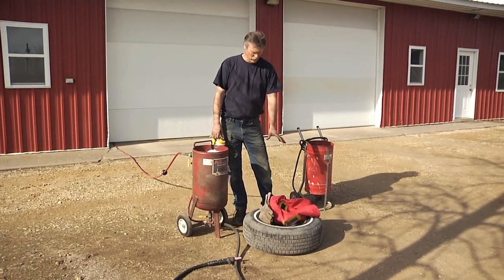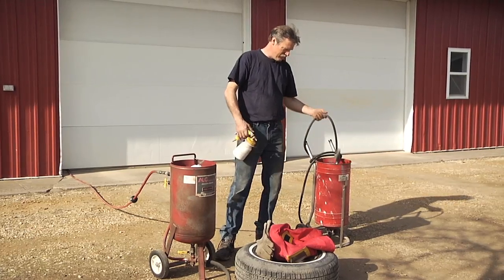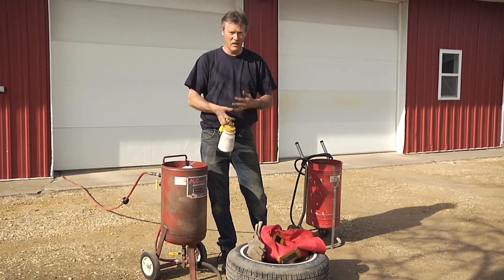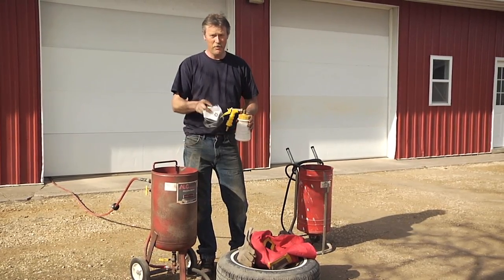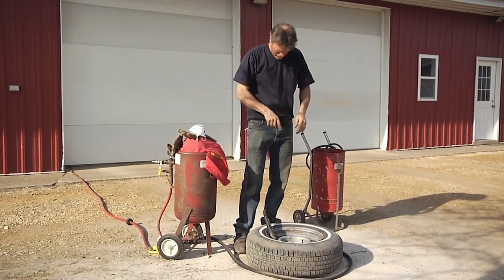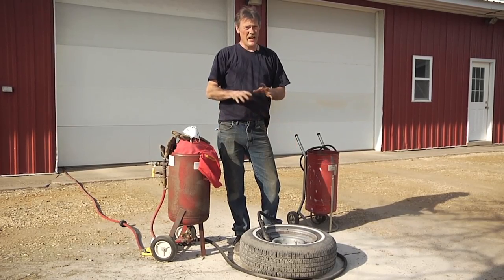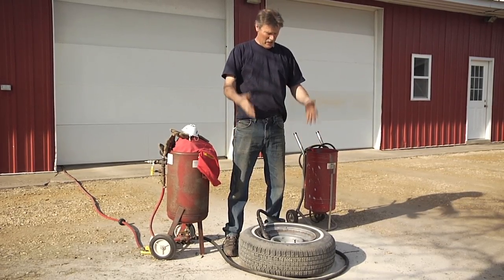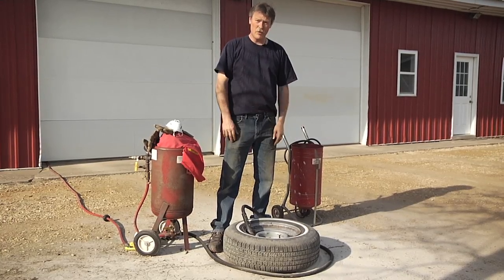How To Sandblast A Car Wheel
Brent Ackley has taken a wheel off the El Camino and will scale the rust out to get it ready to prime and paint. He goes over several different kinds of sandblasters and also covers the different types of media that can be used to blast.